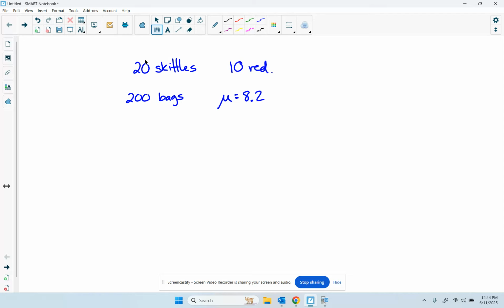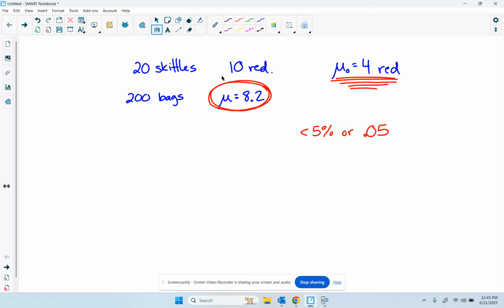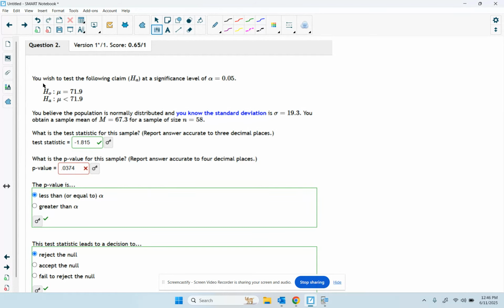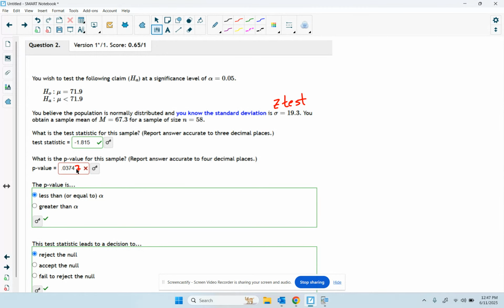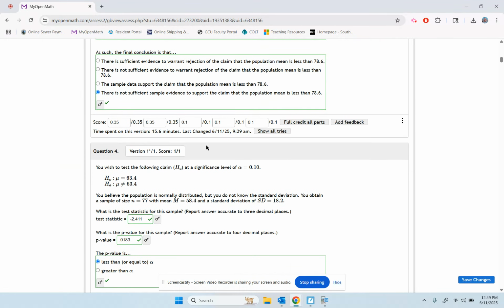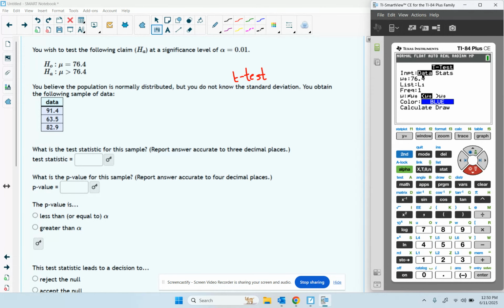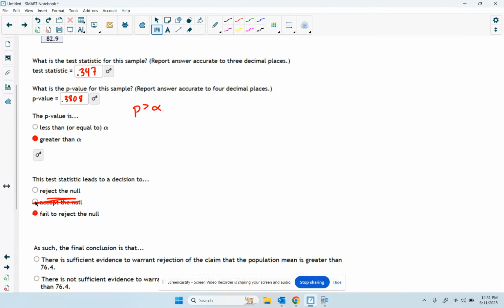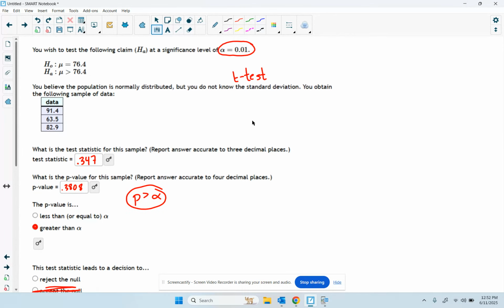MAT130/131: Chapter 9 - Hypothesis Test Examples (Z and T)